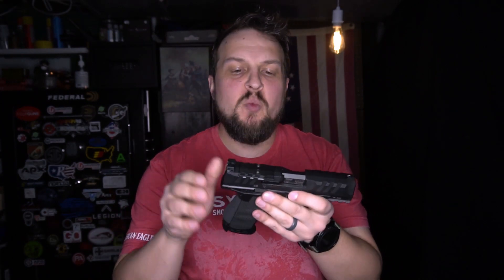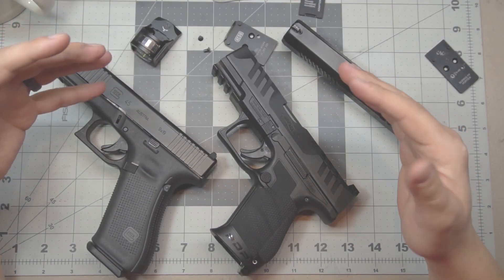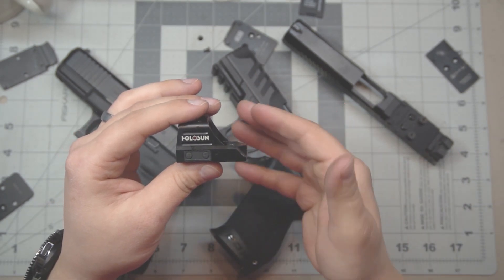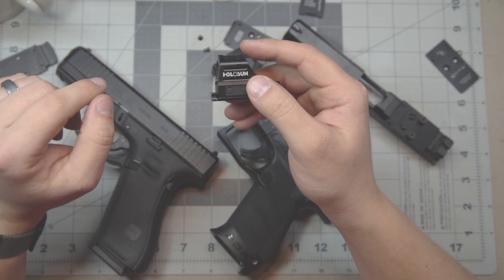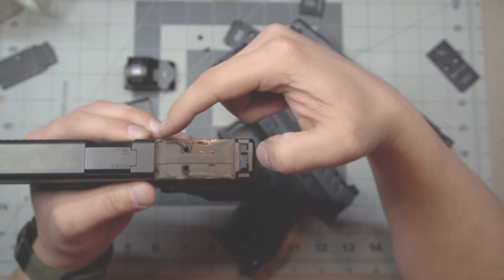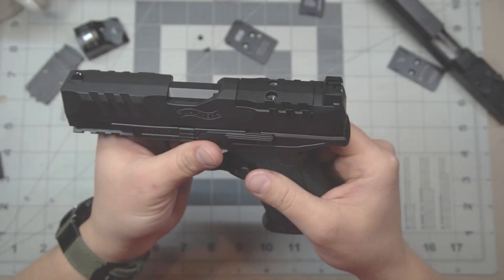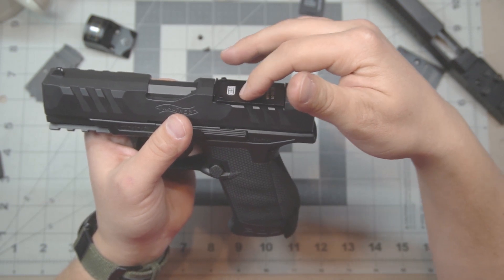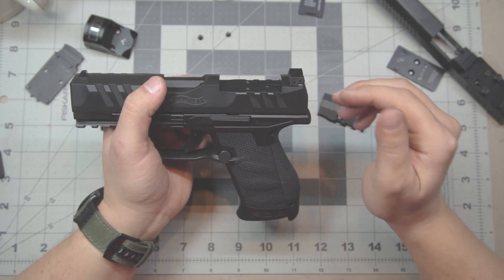The Gen 1 Walther PDP is going to Break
The Walther PDP is a seemingly fantastic firearm... with one major issue.

Check out the podcast and give it a follow on all of your major podcast apps!

My equipment
Camera:
Sony A6100

The Bench: